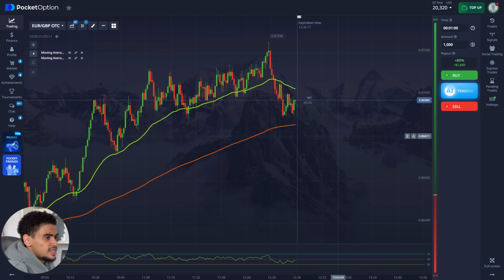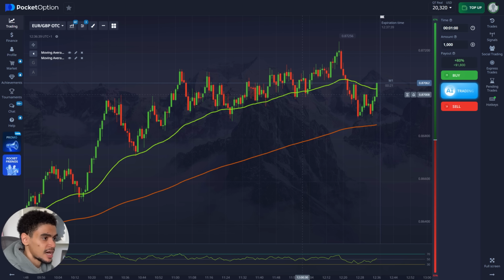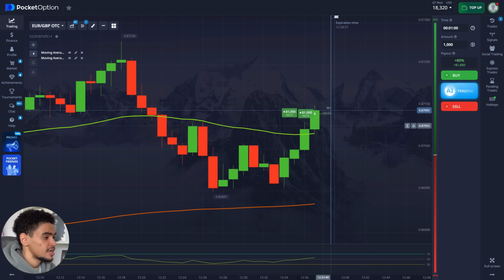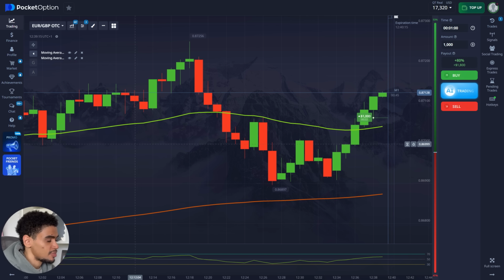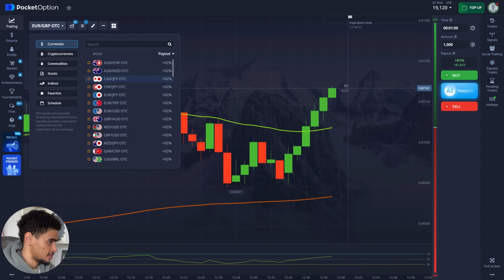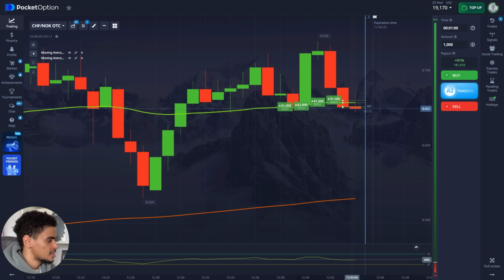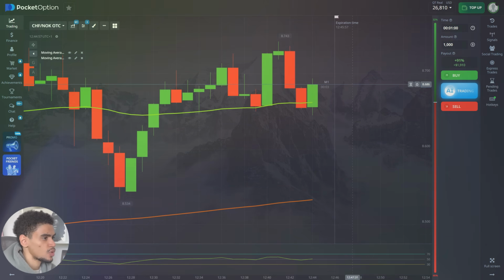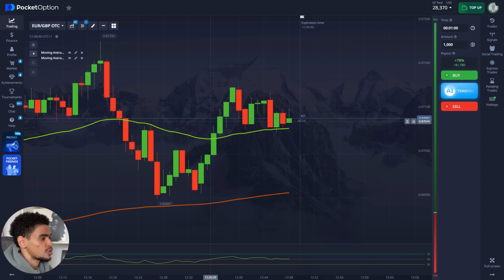Pocket Option | BREAK OTC MARKET WITH THIS SIMPLE STRATEGY (50EMA+200 EMA, RSI14) - $8000 PROFIT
In this video, we explore Pocket Option trading and explain how binary options trading works step by step. You’ll learn effective approaches to Pocket Option AI trading, how a binary options robot can assist your decisions, and what makes the best Pocket Option signals more accurate and consistent.

We also break down a proven Pocket Option strategy, including a practical Pocket Option strategy 5 minute method designed for fast market analysis. If you’re looking for smarter automation, optimized entries, or a reliable Quotex trading strategy, this guide will help you understand the logic behind profitable setups.